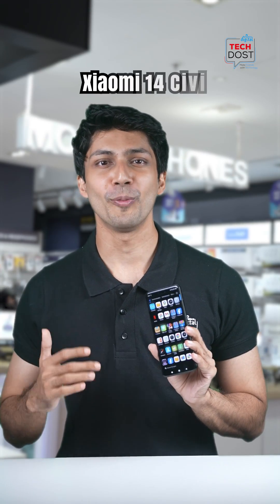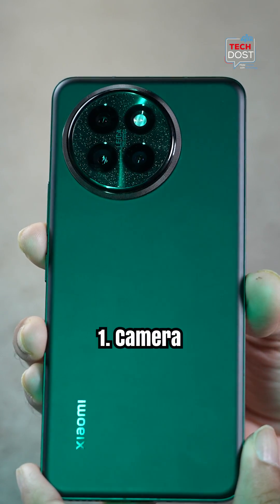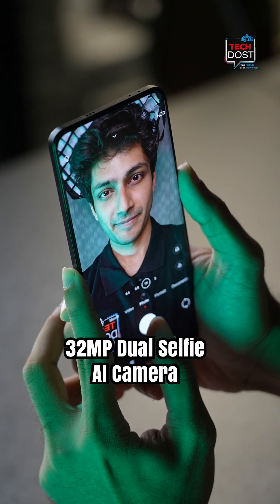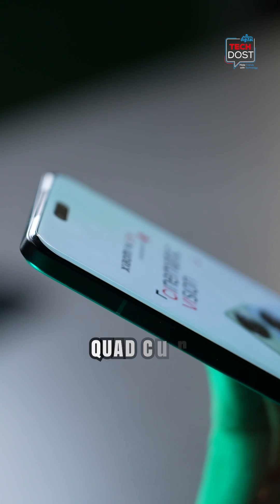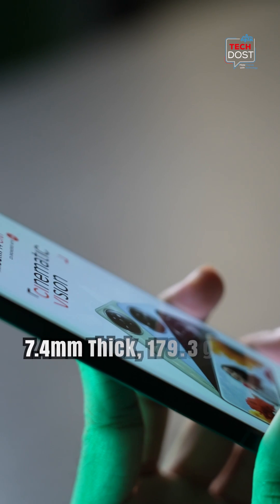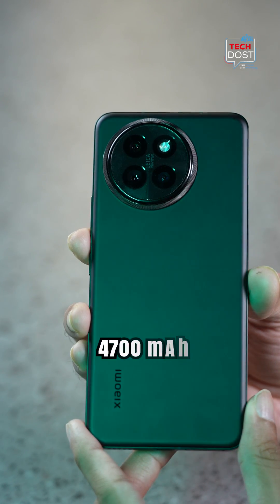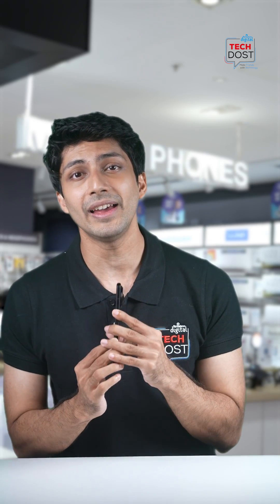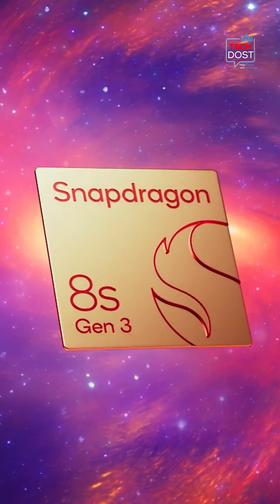Know more about Xiaomi 14 CIVI || Tech Dost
Xiaomi 14 CIVI is the first to host India’s new fastest processor, the Snapdragon 8s Gen 3! Explore more of its features at your nearest Reliance Digital store. Want to know more? Drop in and ask your friendly neighbourhood TechDost!